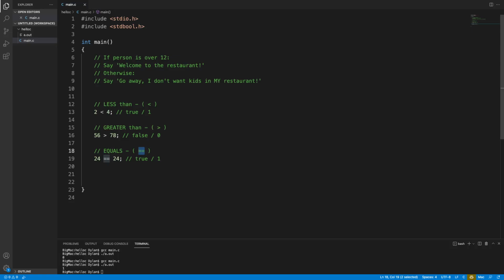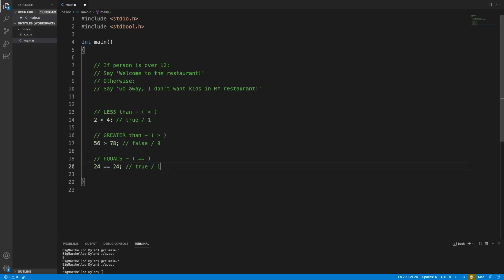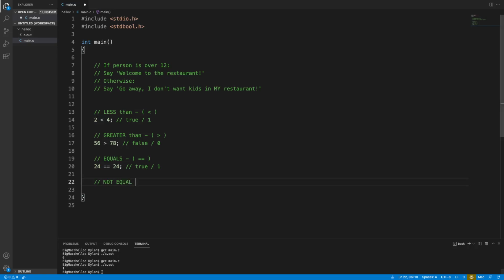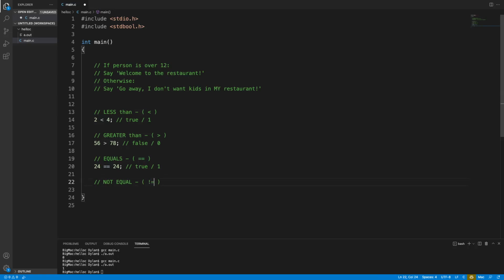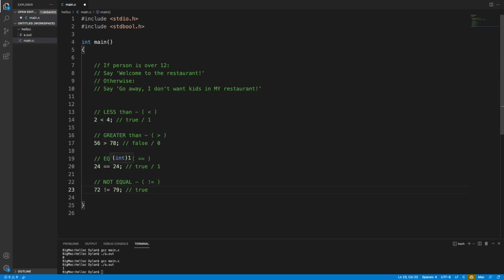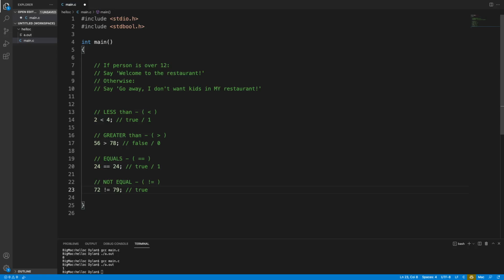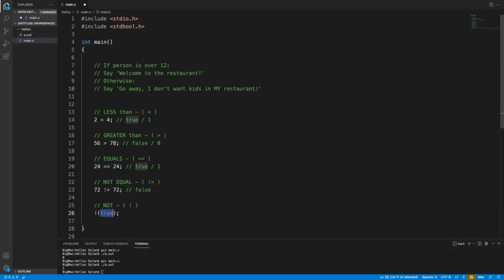Coding in C - 26: Conditional operators 2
Welcome to the 26th episode of my C tutorial! In this video, we explore a few more different conditional operators you can use in 'if' statements! And I nearly have a mental breakdown trying to explain 'not' 'not'!